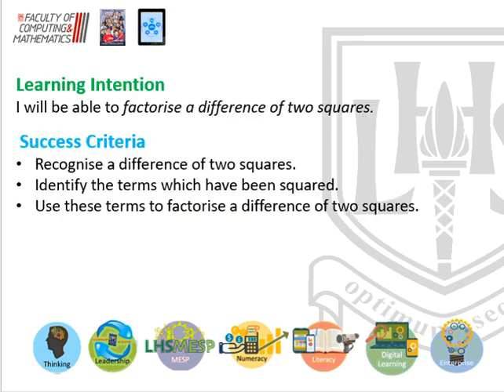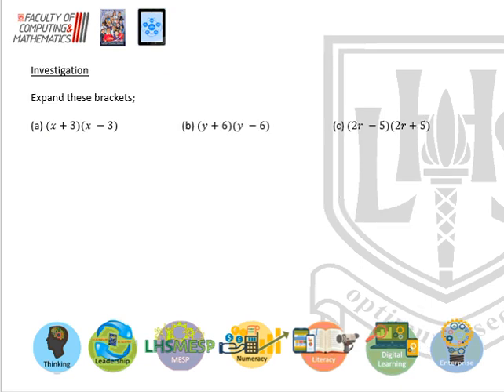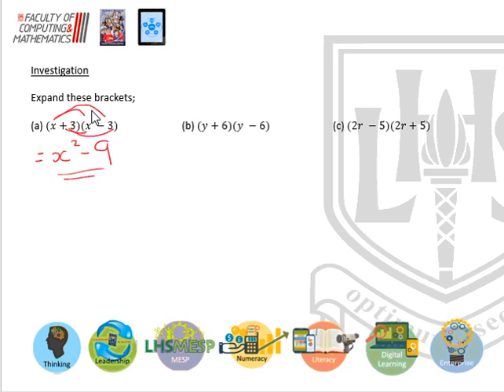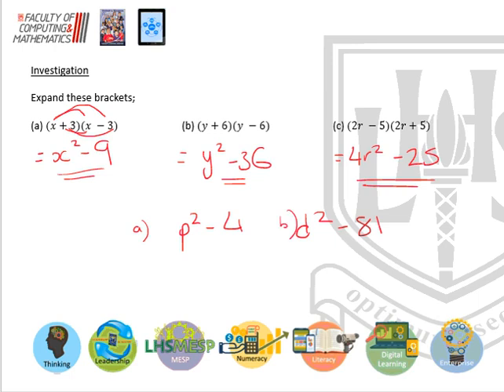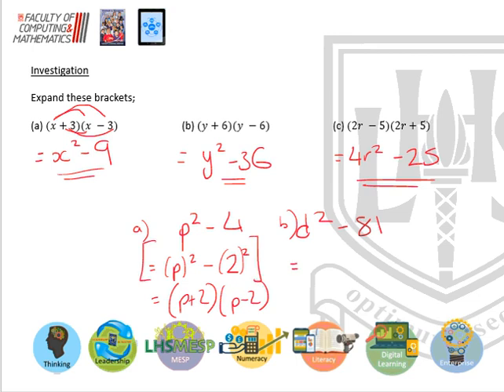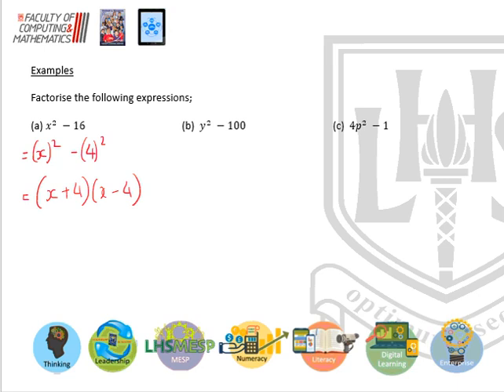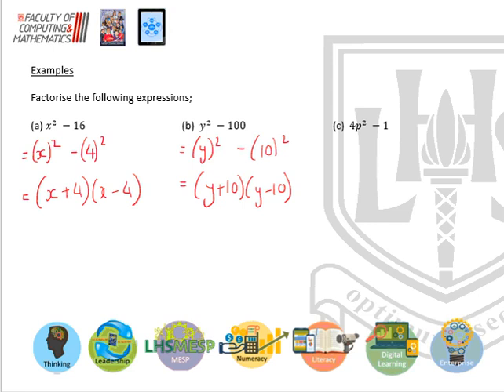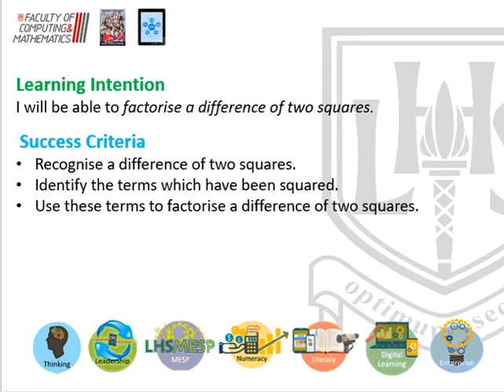LHS N5 Mathematics - Brackets and Factorising 3 - Factorising Diff of Two Squares